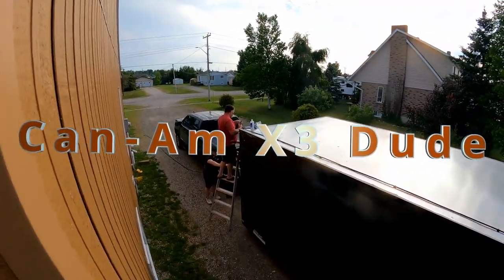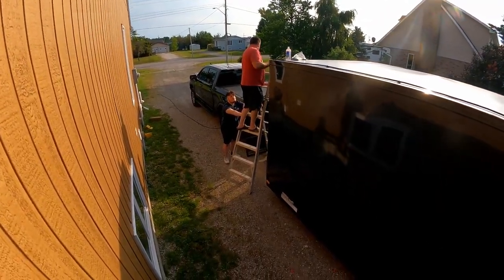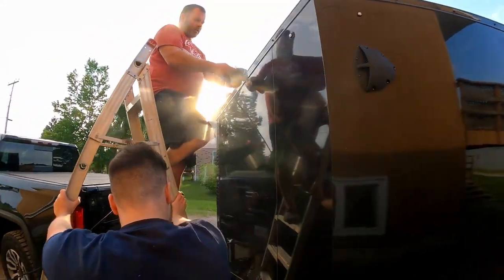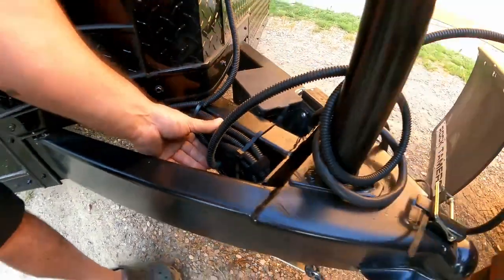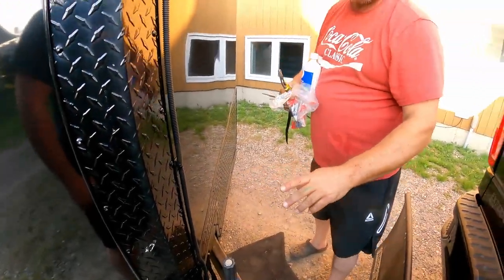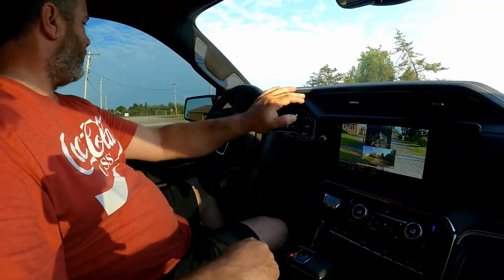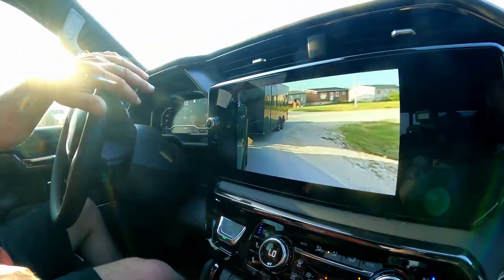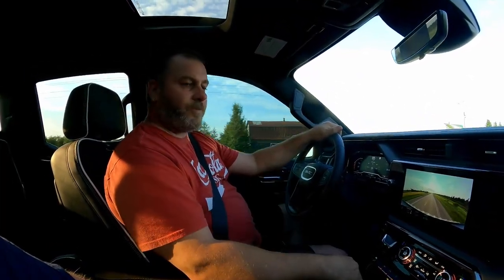GMC Rear Camera Installation On My Shockwave 18 Foot Car Hauler Trailer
GMC, Trailer Rear Camara, Installation, On A Shockwave Blackout 18 Foot Trailer, For My AT4X,